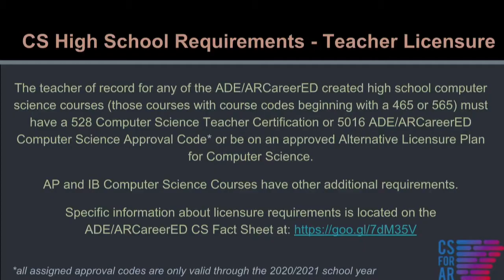CS Initiative Overview Video 4 of 10 High School Computer Science Teacher Licensure Requirements